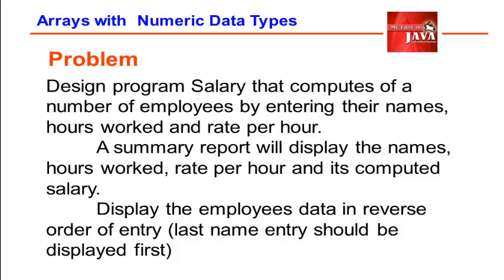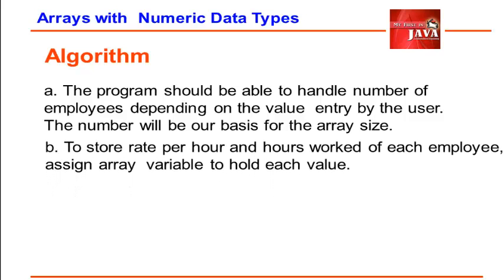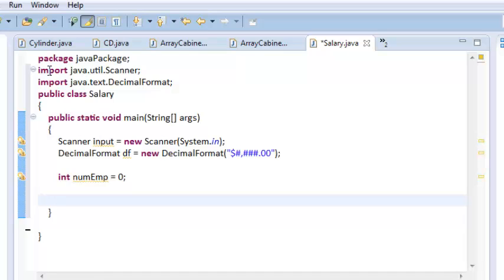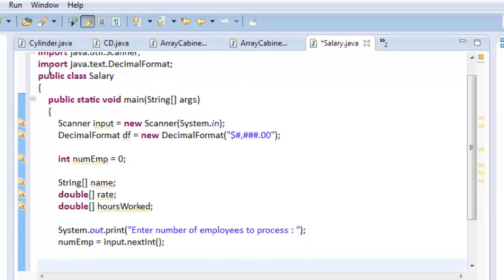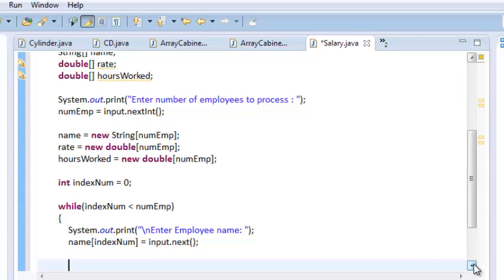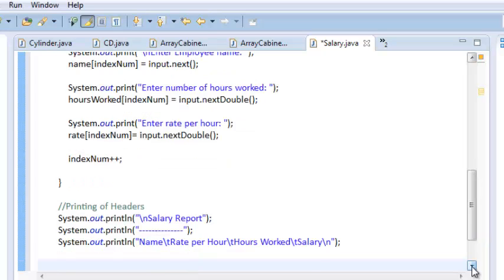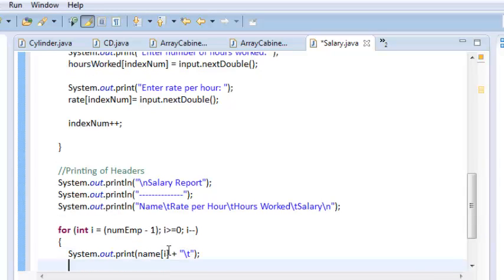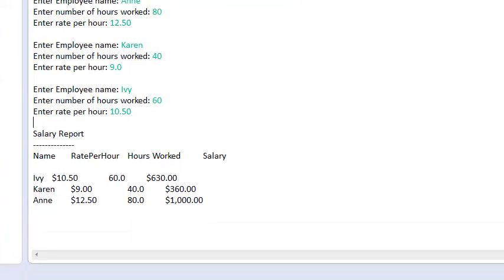My First In Java Tutorial 24: Arrays working with numeric data type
Store numbers in array data structure.